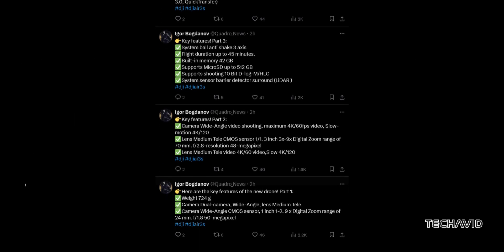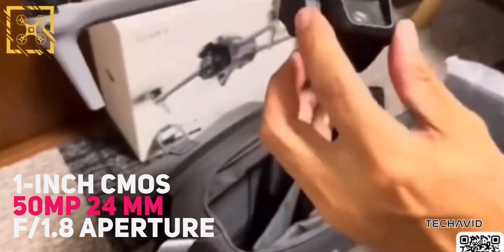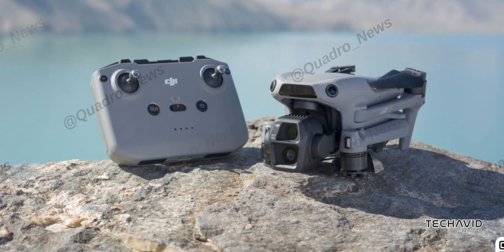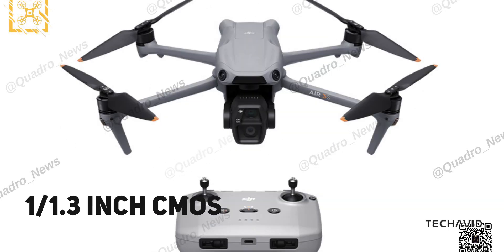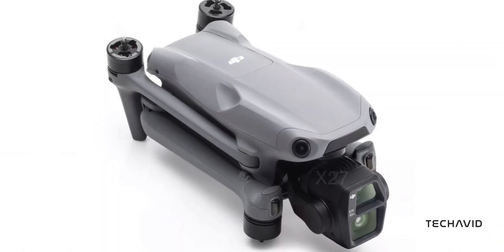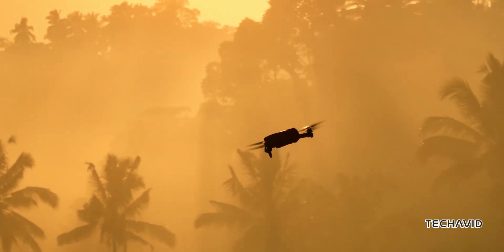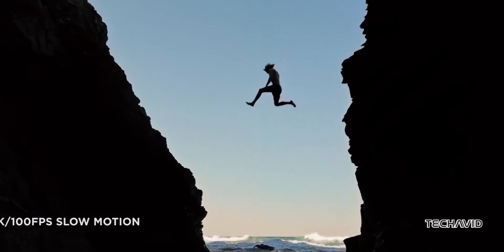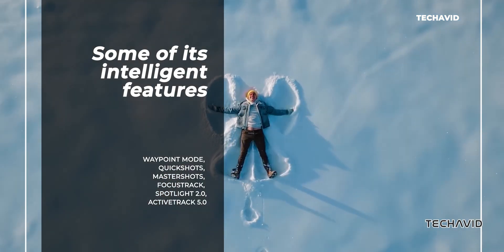DJI Air 3S Unboxing, Specs & Features: What You Need to Know!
Join us as we dive into the features of the DJI Air 3S, the latest drone that’s making waves in the photography world! With its dual-camera setup, impressive flight time, and advanced safety features, this drone is perfect for capturing breathtaking views and creative shots. Whether you're a seasoned pilot or a beginner, the Air 3S has everything you need to take your aerial photography to the next level.

Questions Covered:
    What makes the DJI Air 3S stand out from other drones?
    How do the wide-angle and telephoto cameras perform?
    What are the video recording capabilities of the Air 3S?
    How does the stabilization system enhance the footage?
    What creative shooting modes does the Air 3S offer?